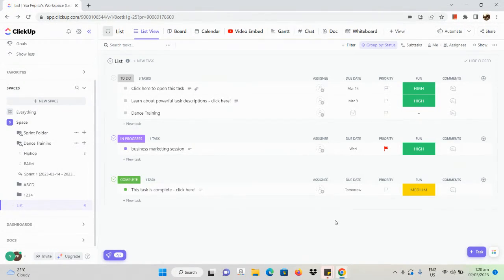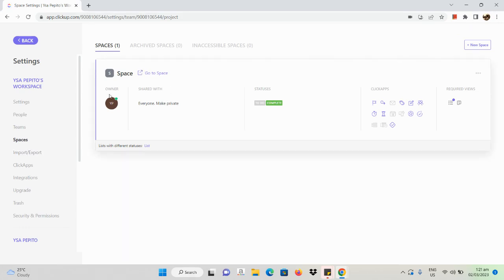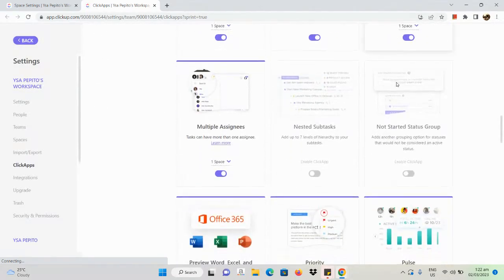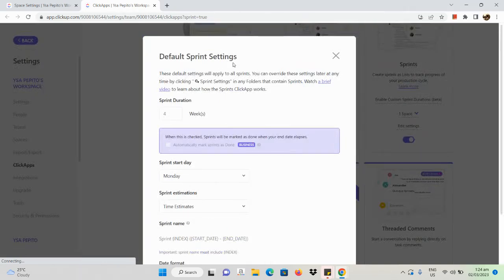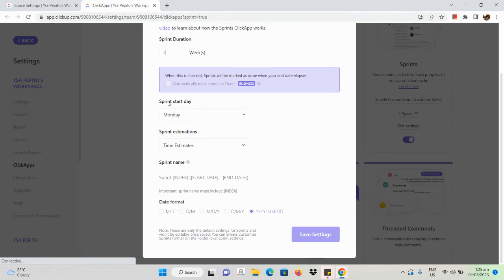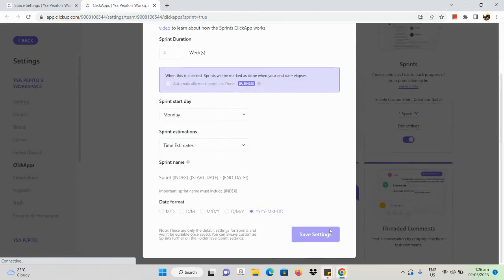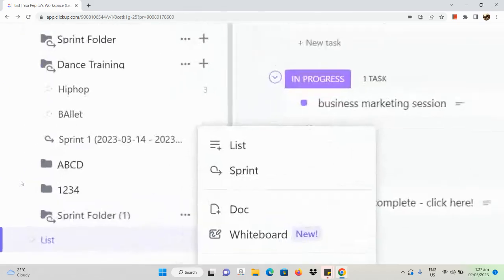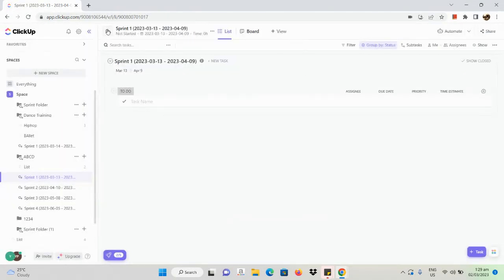How to Use Clickup Sprints - ClickApp Tutorial (step-by-step)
How to Use Clickup Sprints. In this Clickup sprints tutorial, we'll show you how to use the Clickup sprints tool to improve your clickup skills.

Using sprints in clickup is one of the best ways to improve your clickup skills quickly. In this video on How to Use Clickup Sprints, we'll teach you how to use the Clickup sprints tool and boost your clickup skills in no time.

How to Use Clickup Sprints